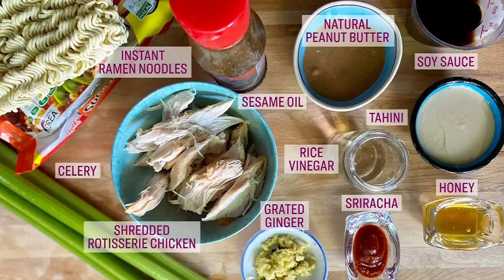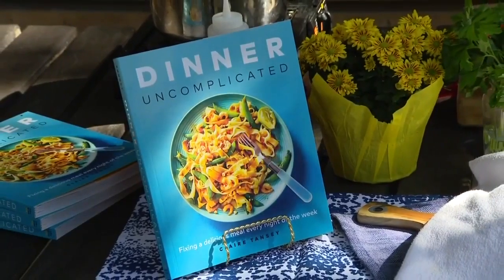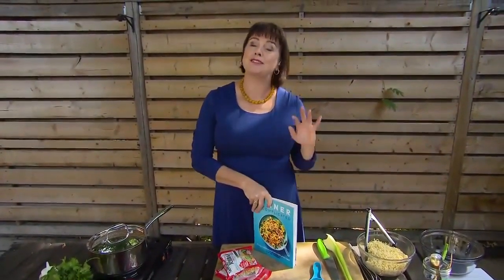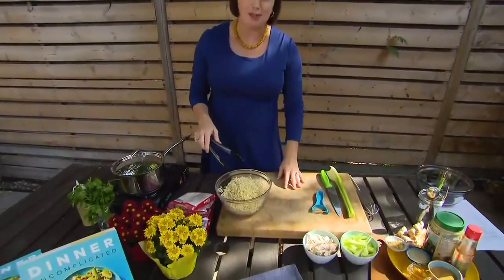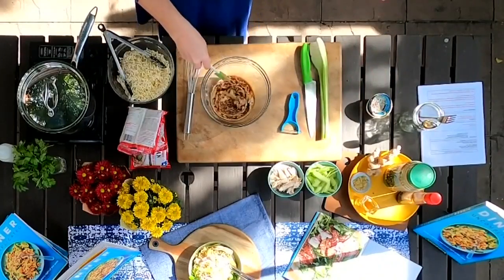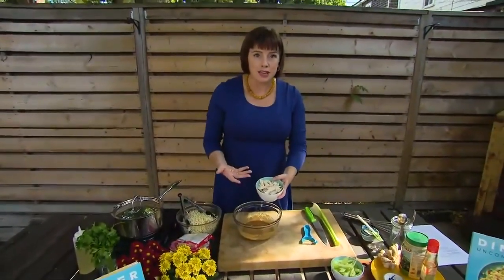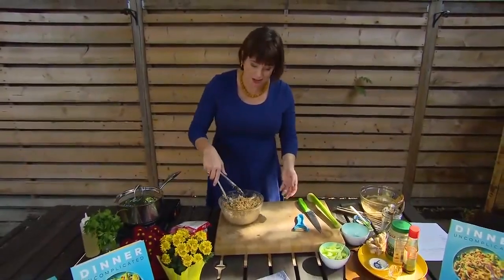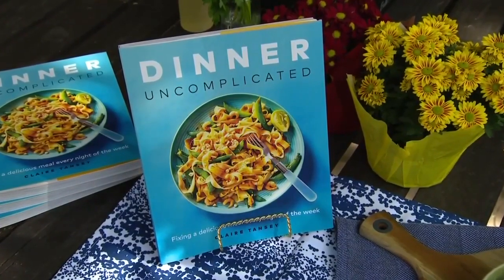Upgraded sesame ramen salad with chicken and celery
Claire Tansey is fancying up instant ramen in our Daily Dish! Toss the seasoning packets, we’re going to take this ramen and make an "absolutely incredible, super high end, sauce!” for the recipe.